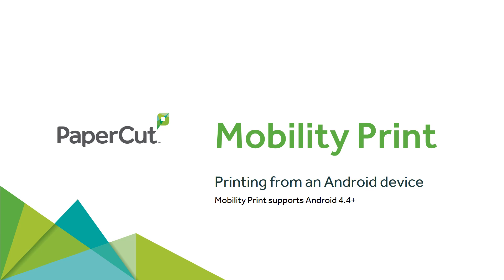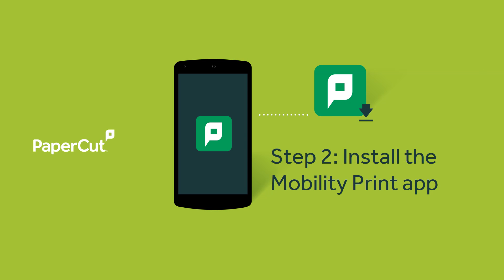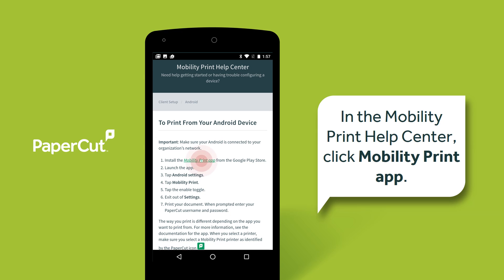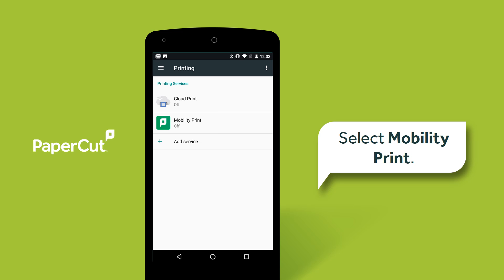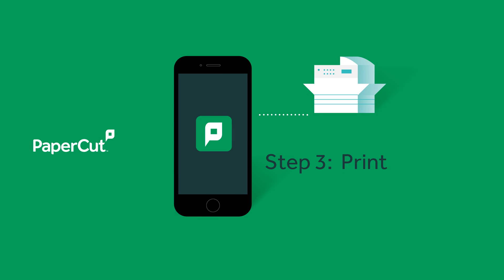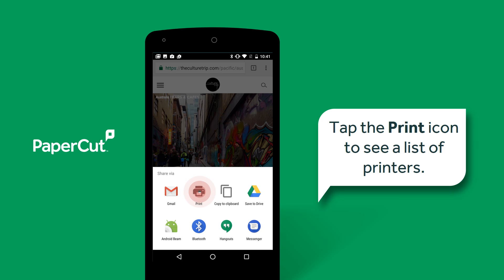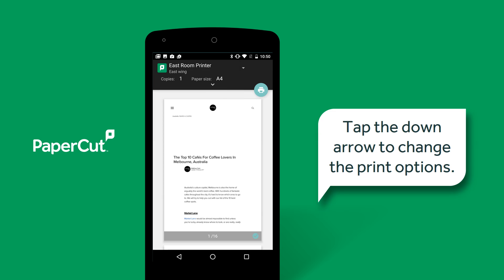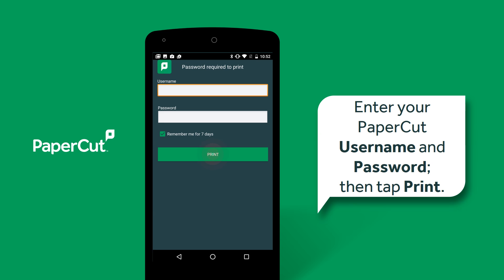PaperCut's Mobility Print - How to print from an Android device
Learn how to set up your Android device in around 1 minute when using Mobility Print with PaperCut NG or PaperCut MF.

Mobility Print is a simplified printing solution for BYOD and mobile devices allows you to print from any Android device to your organization's printers!

BUT WAIT! This app does not work by itself. Make sure you connected to your organization network.

It gives users the choice and freedom to print from whatever device is at their disposal, providing a native print experience across all platforms (iOS, Android, Chrome OS, Windows MacOS). Whether on smartphones, tablets, laptops, or Chromebooks, users can quickly discover and print to any published printer, meaning SysAdmins get more time “playing with infrastructure” rather than dealing with frustrated end users.